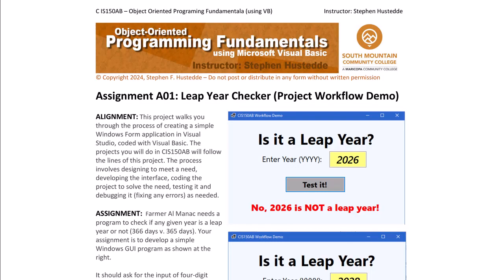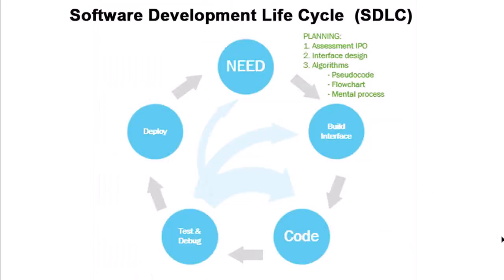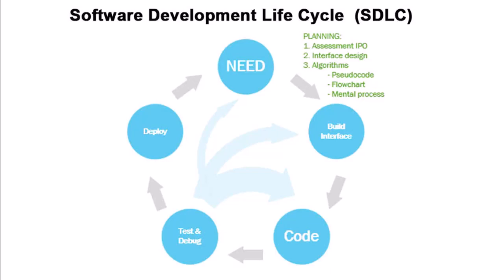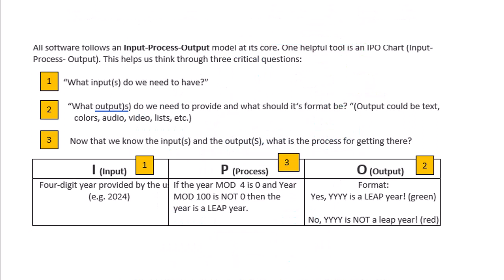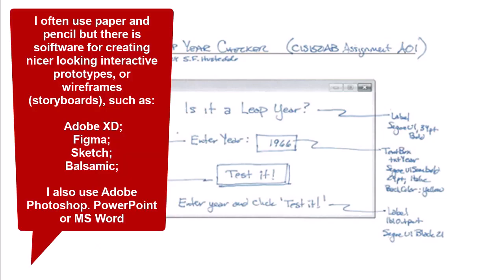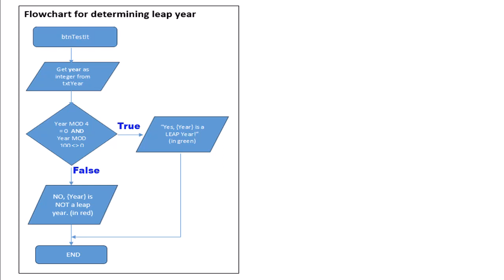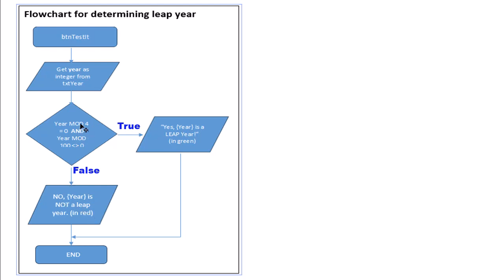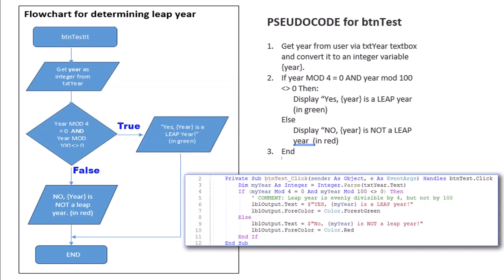OOP Programming (VB) - 01H Leap Year (Workflow Demo) - Part 1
Object-Oriented Programming (VB) - 01H Leap Year (Workflow Demo project) - Part 1: Planning
Let's take a look at how to create a simple WinForm GUI program. In this Part 1, we'll explore the SDLC, along with IPO charts, storyboards, flowcharts and pseudo code in planning our application. Do not skip the planning part!